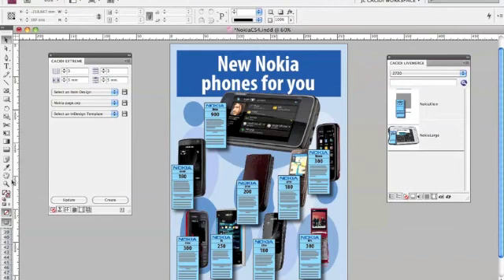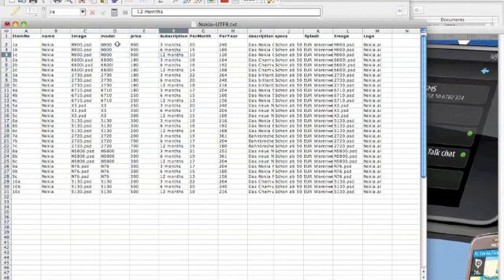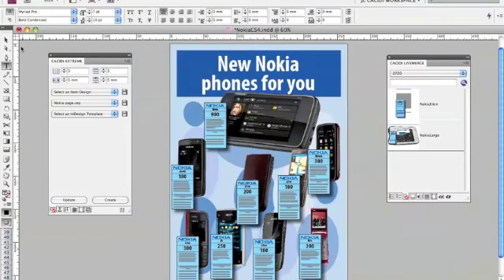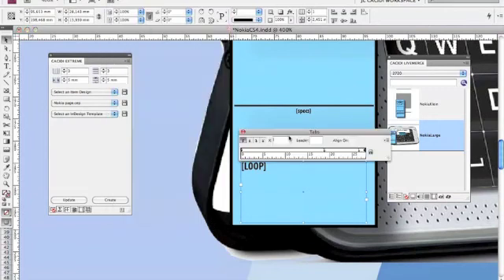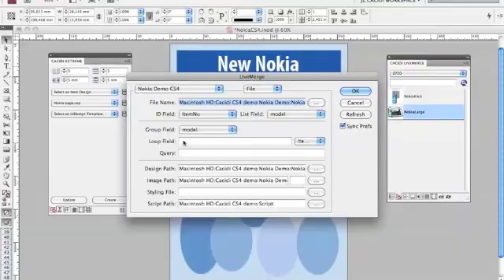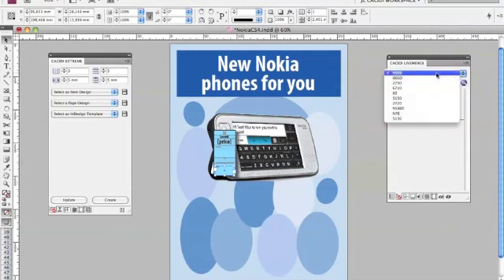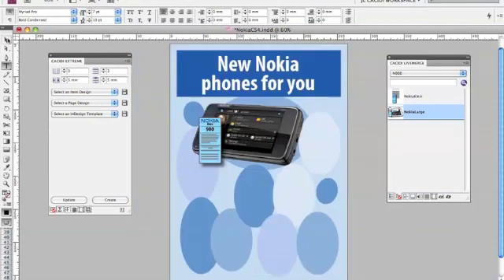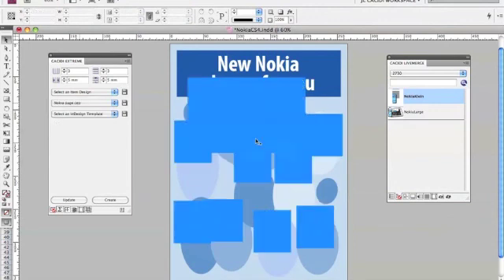Grouping data with Cacidi LiveMerge and Cacidi Extreme (English speak)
How to use Cacidi LiveMerge and Extreme built-in data grouping features